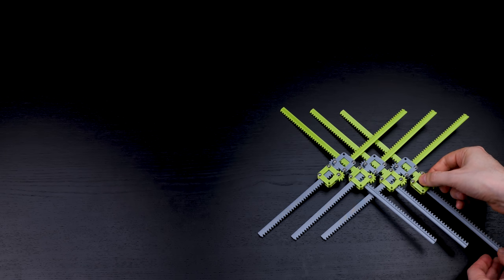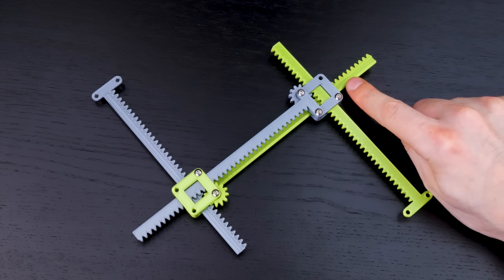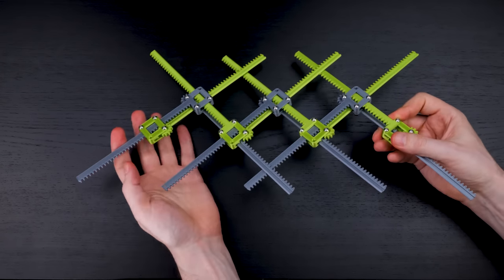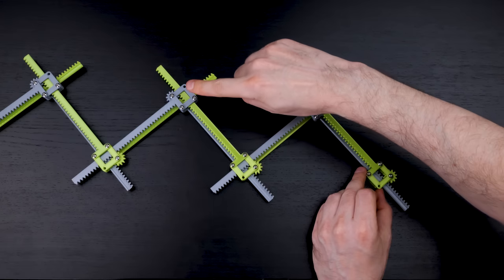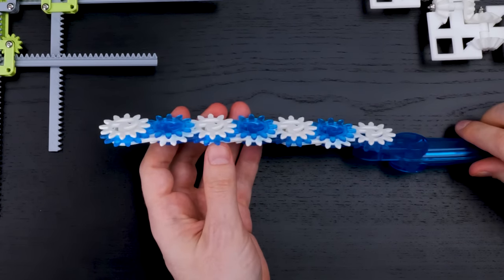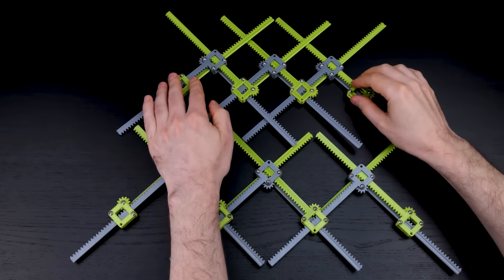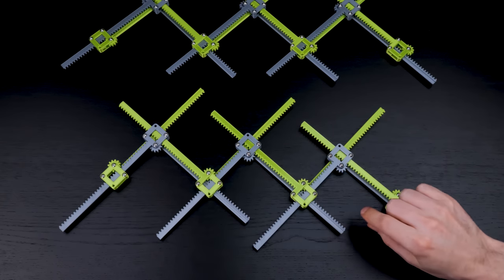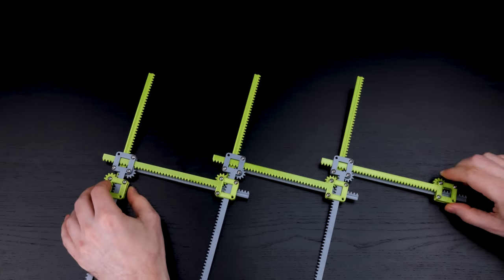Recursive racks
An expanding recursive mechanism, plus some variants.

You can download the files to print these mechanism for yourself